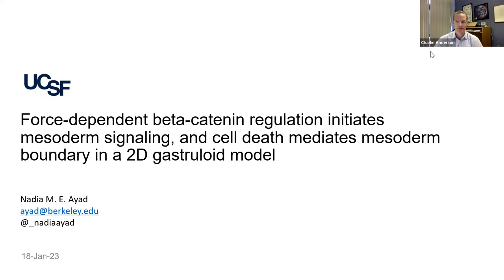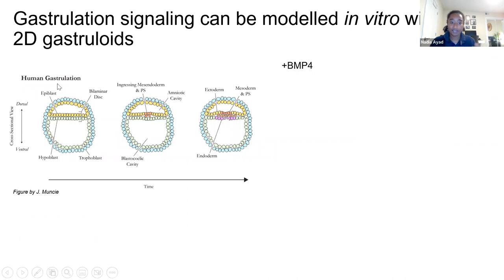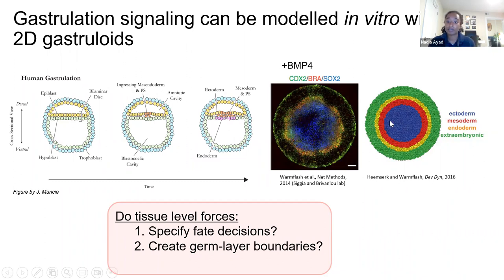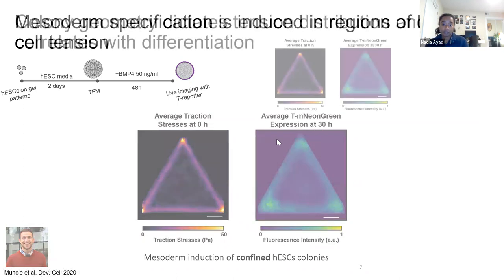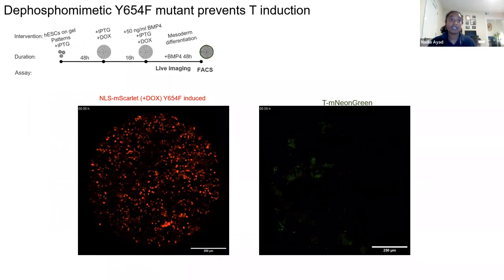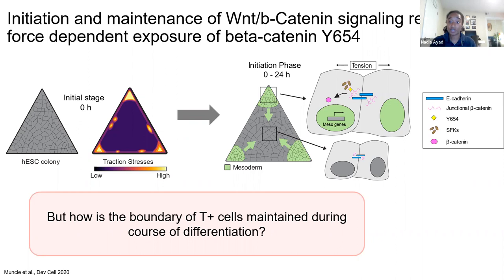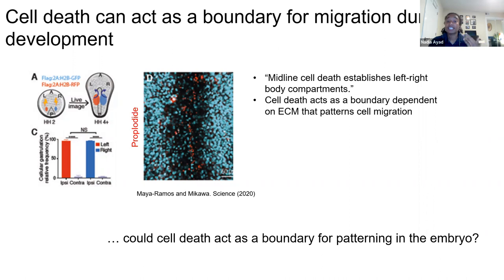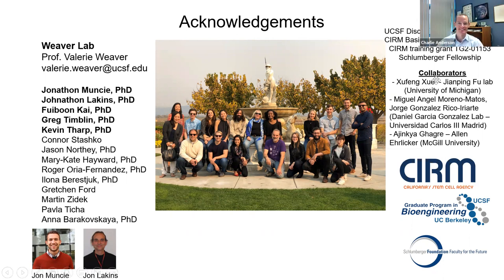Future Leaders in Mechanobiology Seminar: Nadia Ayad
The Center for Engineering Mechanobiology hosts the Future Leaders in Mechanobiology, a seminar series to shine a spotlight on up-and-coming researchers in mechanobiology. On January 18, 2023, Nadia Ayad, PhD Candidate at UCSF, talked about her work, "Mechanosignaling initiates Wnt/beta-catenin signaling and establishes the mesoderm boundary through programmed cell death in an in vitro gastrulation model."

The Future Leaders in Mechanobiology series features a new graduate student or postdoctoral speaker every third Wednesday of the month. View the full schedule